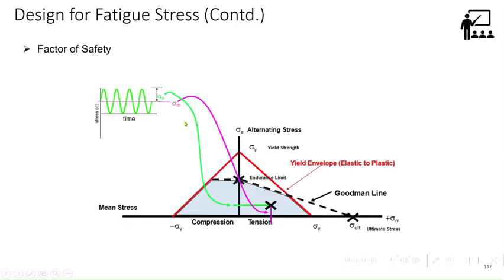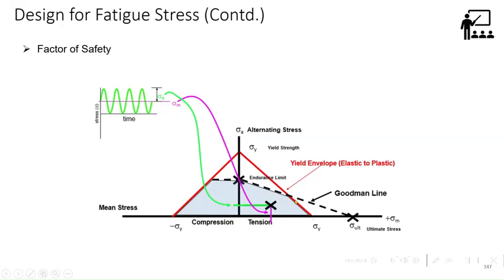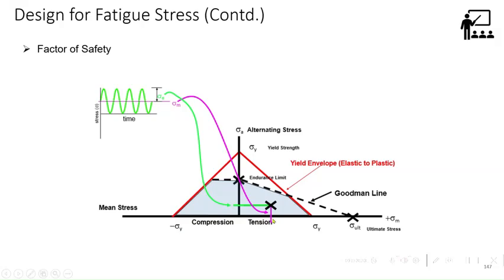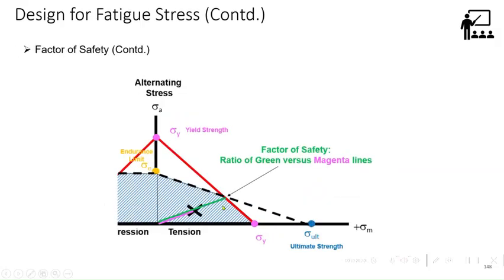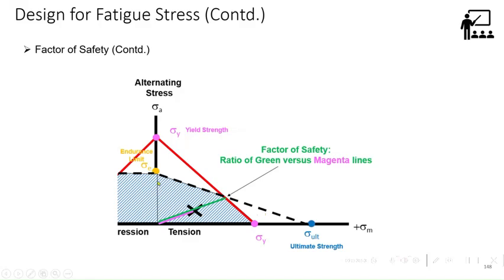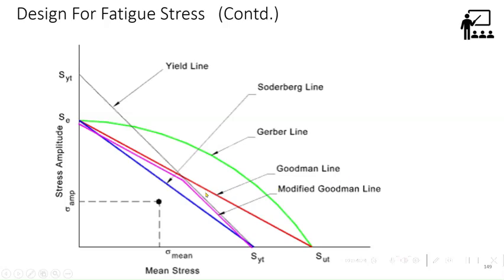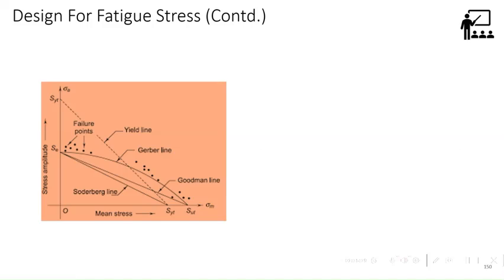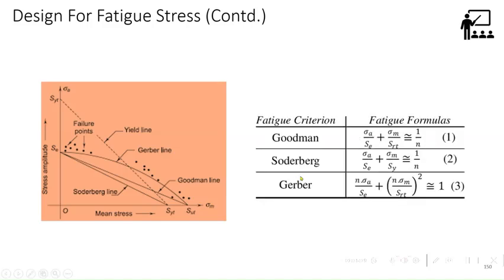Design for Fatigue Stress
This channel explains **fatigue design under cyclic loading**, with emphasis on the use of **factor of safety and mean stress correction models** to ensure safe and reliable structural performance. It demonstrates how allowable fatigue stresses are determined by combining alternating and mean stress effects within established design criteria.

The content covers:

* Concept and role of **factor of safety in fatigue design**
* Application of **Goodman, Modified Goodman, Gerber, and Soderberg criteria** for fatigue stress evaluation
* Graphical interpretation of **mean stress–alternating stress interaction diagrams**
* Incorporation of **yield strength, ultimate strength, and endurance limit** into fatigue design envelopes
* Determination of **safe operating stress combinations** under cyclic loading conditions
* Practical comparison of conservative and less conservative design approaches for fatigue

The channel is intended for **engineering students, fatigue analysts, and structural designers** seeking a clear, standards-aligned understanding of **fatigue stress design methodologies**, essential for durability assessment and certification-oriented engineering practice.